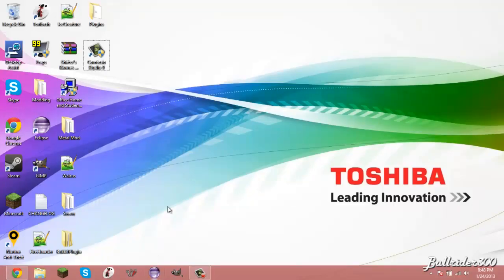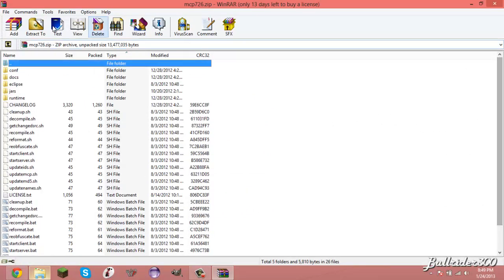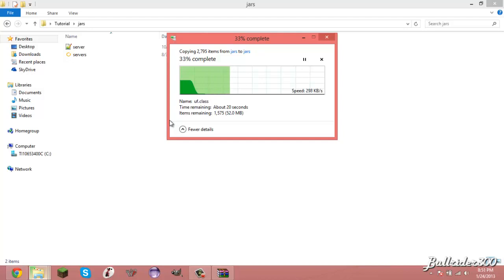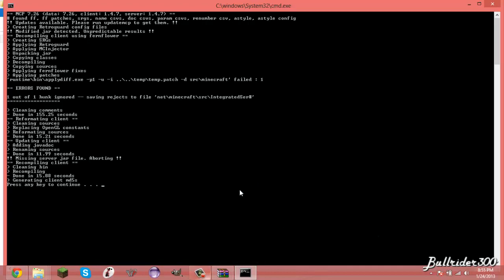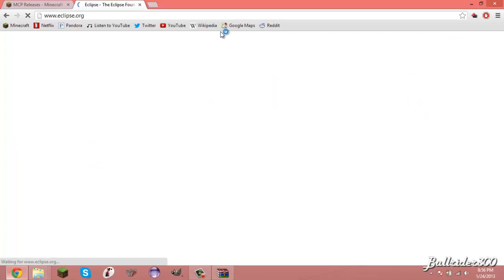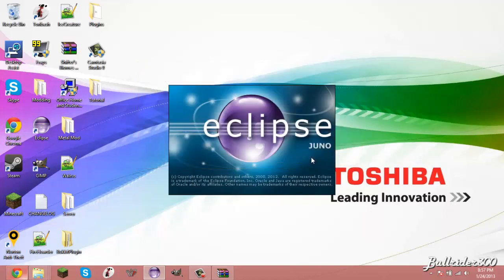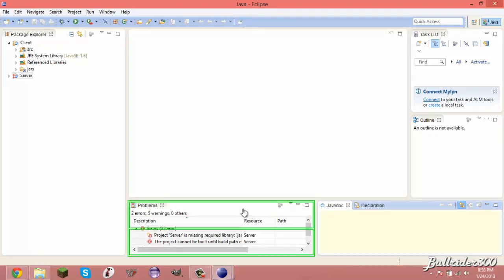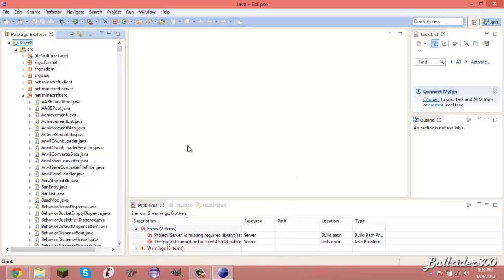Modding Tutorial - How to Setup MCP for 1.7.10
This is an old video. Sorry about the mic quality and volume, I know this is a bad tutorial.
Today I am teaching you how to install MCP and start on modding

Java JDK (I forgot to mention this but you need JDK to decompile)